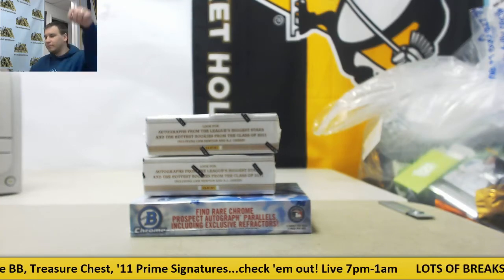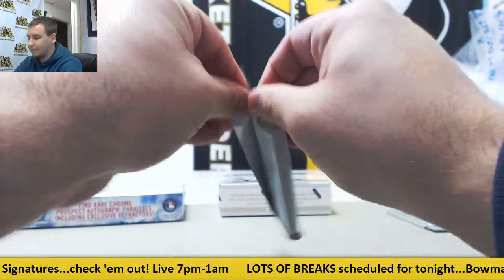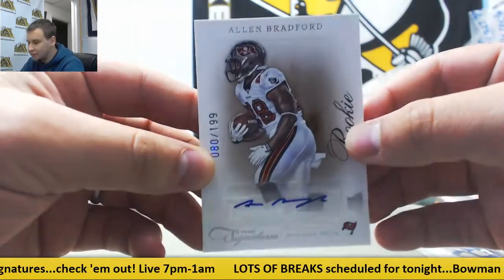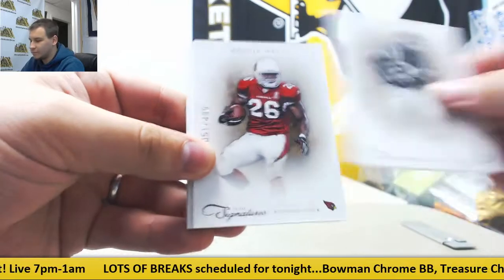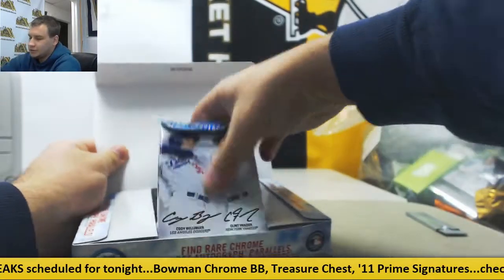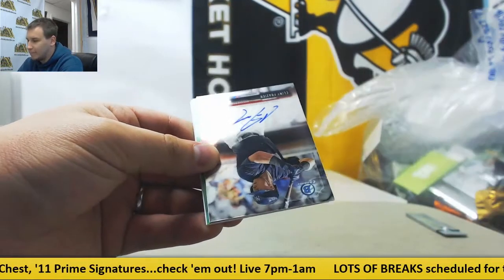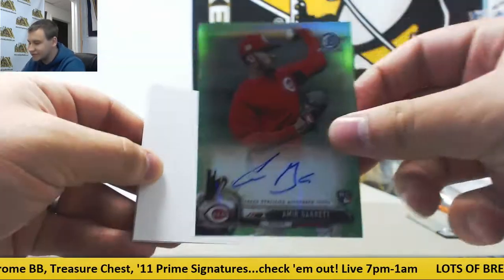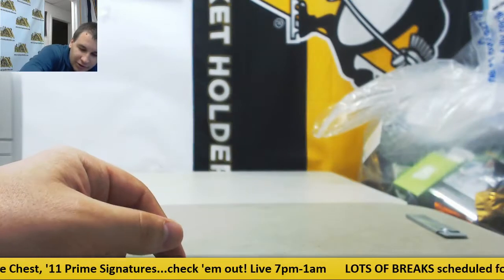Michael-(2) 2011 Panini Prime Sigs FB, 2017 Bowman Chrome HTA Live Break